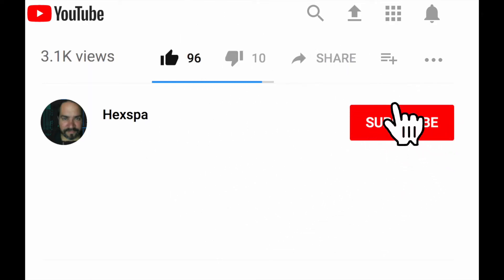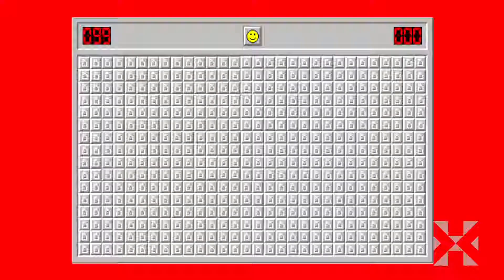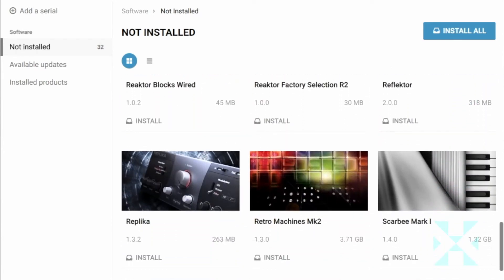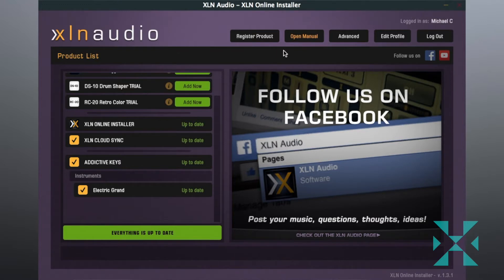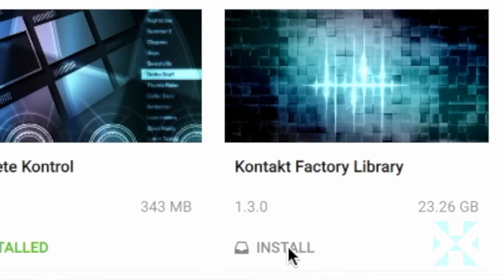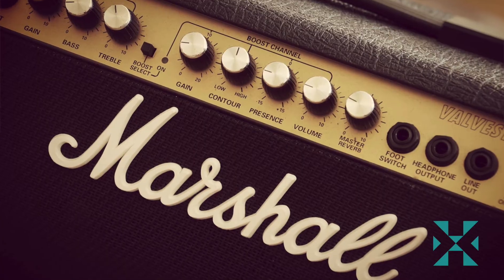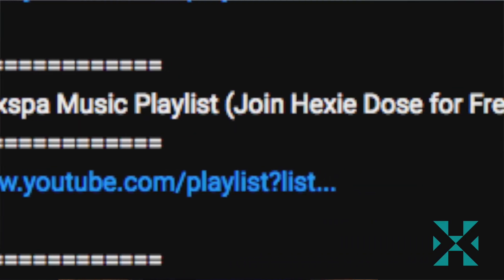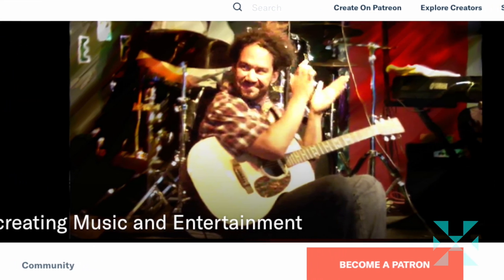Native Instruments Native Access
Native Instruments Native Access is their installer.  Compared to Service Center, it's supposed to have fewer problems.  Does it?

After upgrading to macOS 10.13 High Sierra, I had to reinstall ALL. MY. PLUGINS.  fuuuu.  Well, now that I've done it, I got to spend some quality time with this software.  I share my opinions in the video in addition to what improvements I feel can be made.  Additionally, I compare Native Access to other installers by Toontrack as well as XLN Audio.

We've reached this milestone because of your feedback and other engagement.  Continue to let me know how I can serve you better.  If you're new then please join us and let your voice be heard.

Thanks,

-m